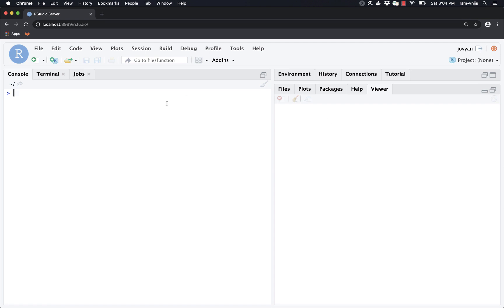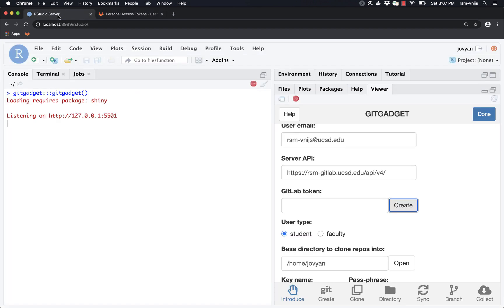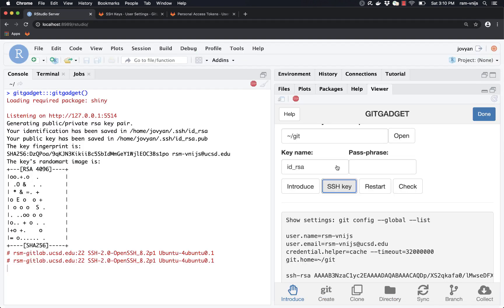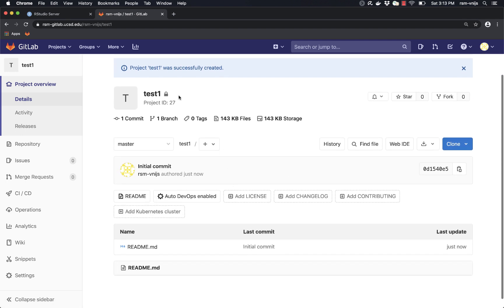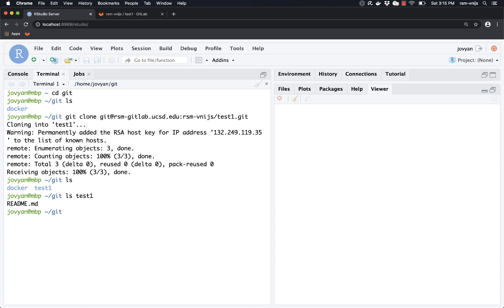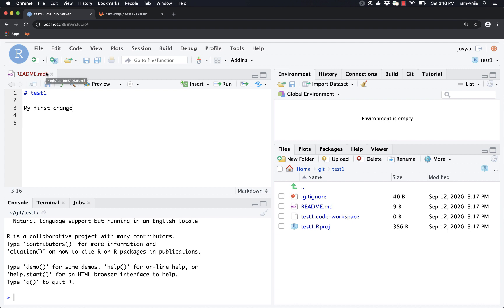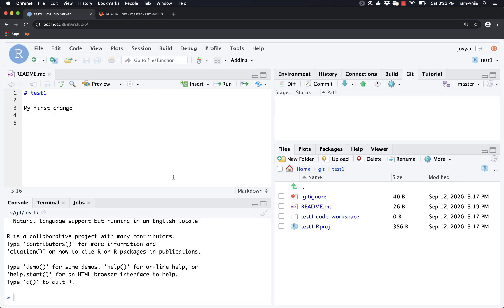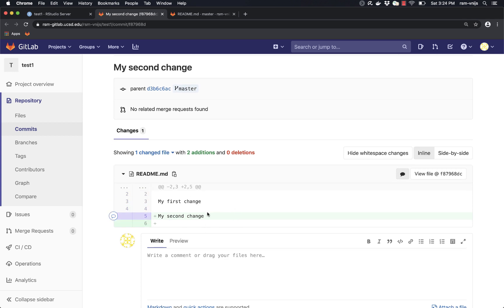Setup Git and Gitlab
How to configure git on your laptop and connect to a remote gitlab server